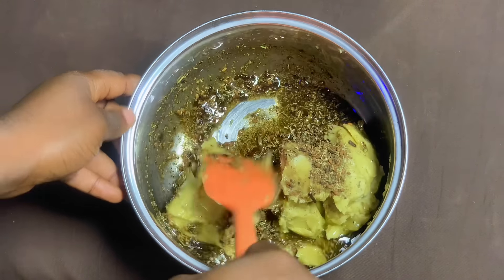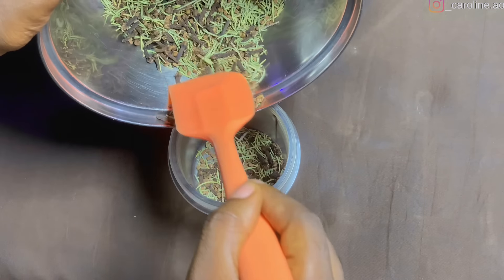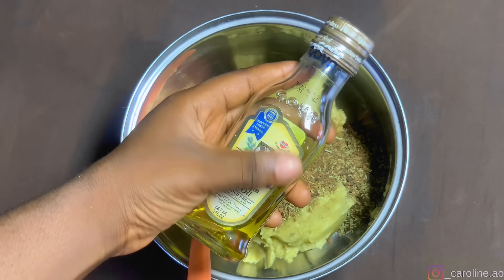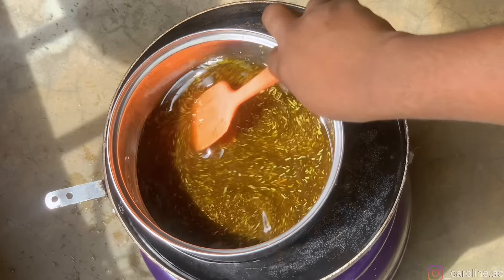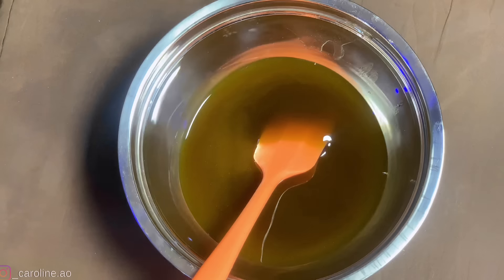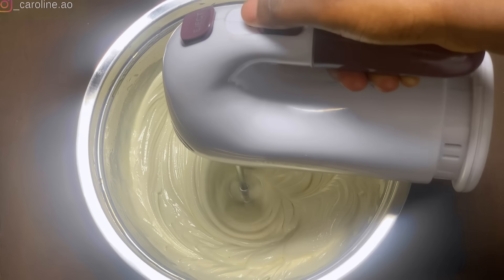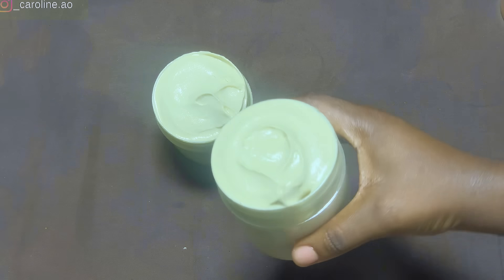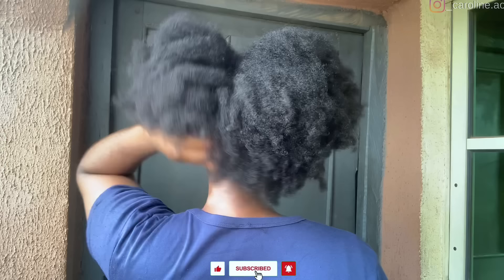The most potent DIY hair butter for MASSIVE hair growth | Grow thicker and longer hair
This homemade Ayurvedic hair growth butter will help you grow a healthy, fuller and lengthy hair. Infused with just natural ingredients such as rosemary, cloves and fenugreek, this butter works by promoting blood circulation on your scalp which stimulates hair follicles, thereby promoting healthy hair growth and strength. It also help fight against dry scalp conditions and premature hair greying. I hope you find this video very helpful ❤️

INGREDIENTS:
Rosemary
Cloves
Fenugreek
Shea butter
Olive oil
Coconut oil
Tea Tree Oil
Peppermint Oil

Everything I spoke about in this video was based on thorough and in-depth personal researches and findings and should not be taken as professional advice.

DIY Hair oil for EXTREME Hair growth! 😱 | do NOT rinse out | grow thicker and longer hair

🤯 15 cool ways you can use VASELINE in your daily life | Tips and Hacks | Vaseline blue seal